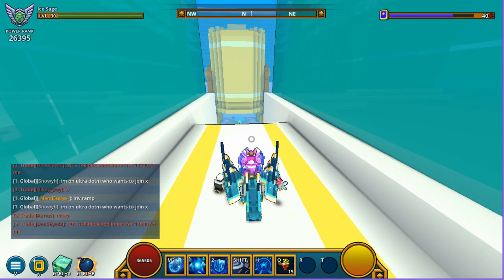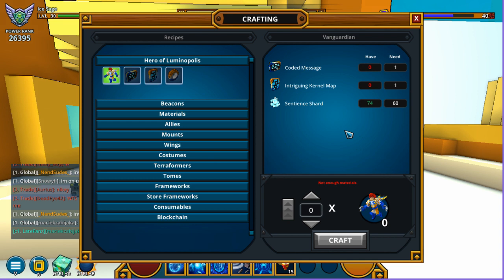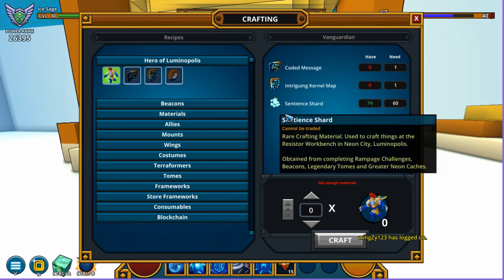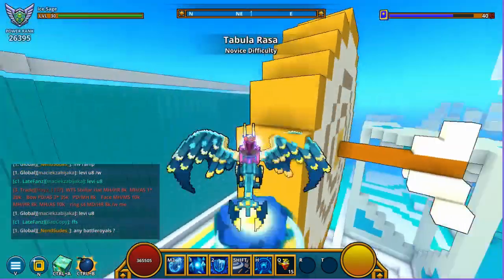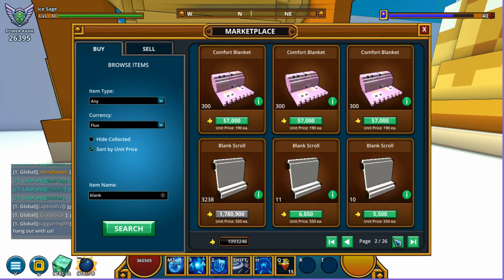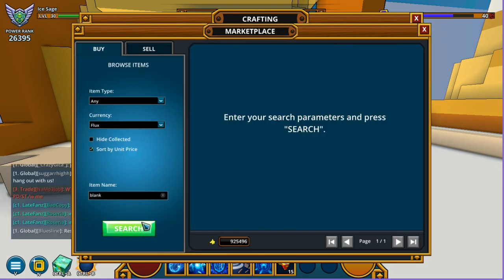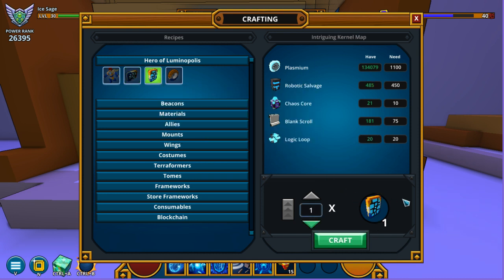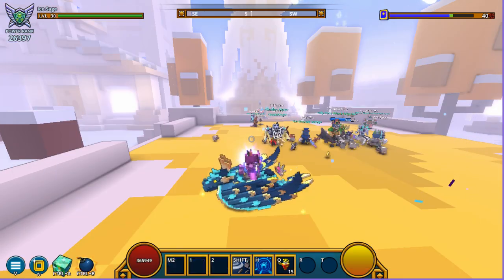How To Craft Vanguardian!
Such a hard class to craft! I'll guide you through how to craft the Vanguardian in this video!